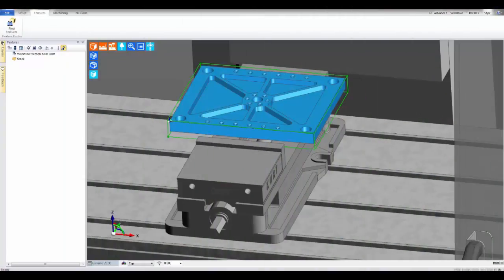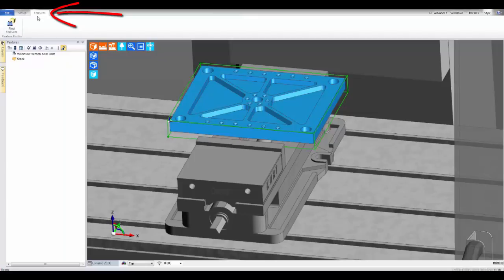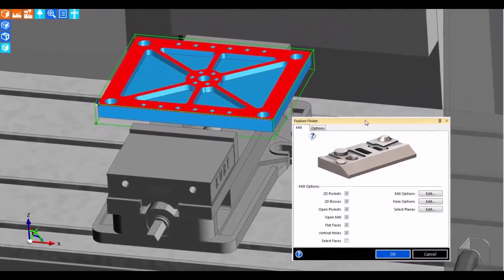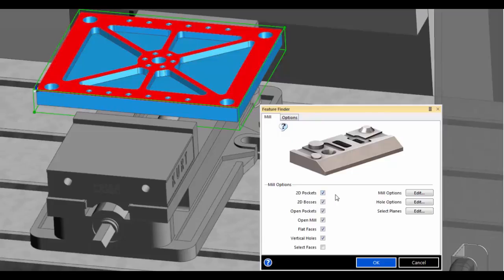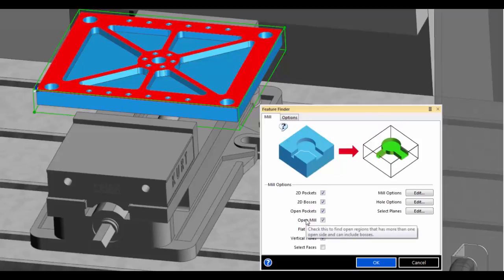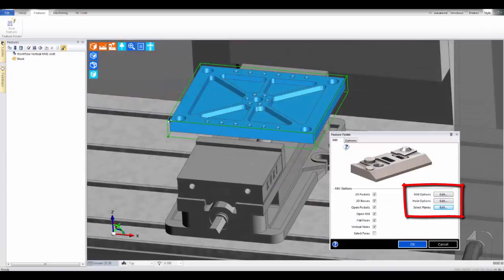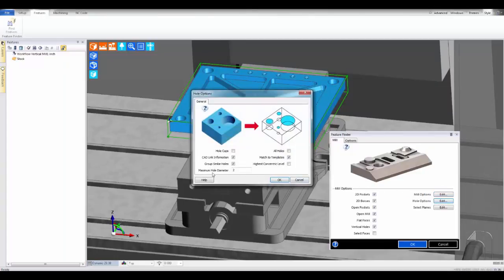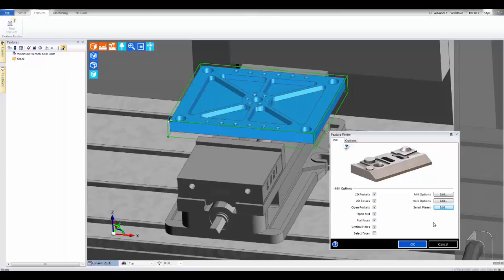4. Edgecam Test Drive Milling Tutorial - Step 3 - Feature